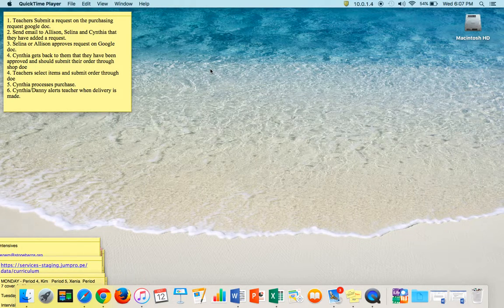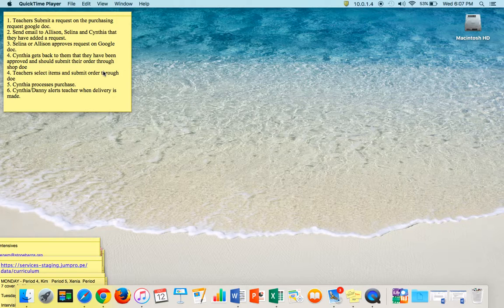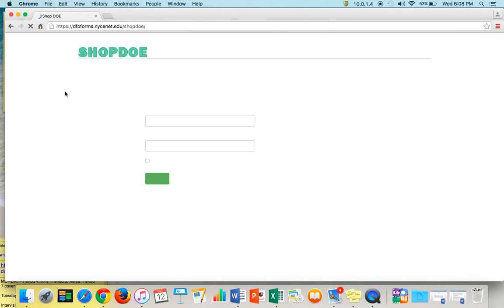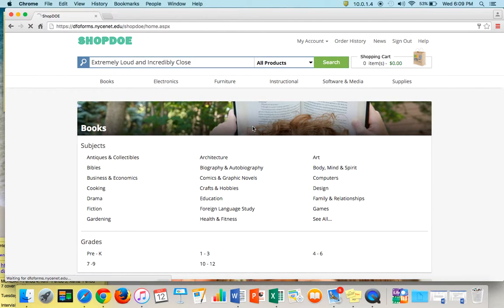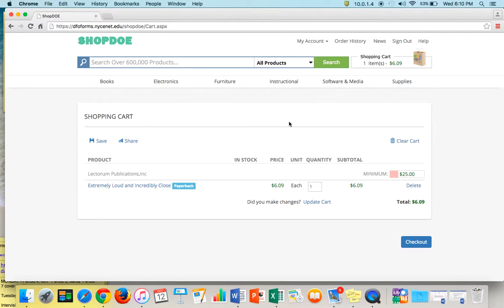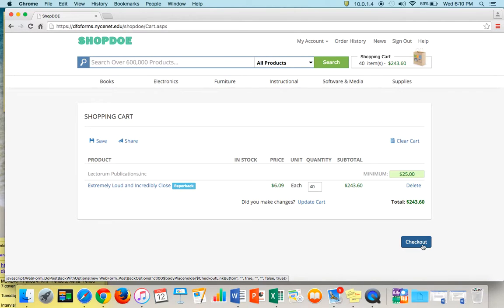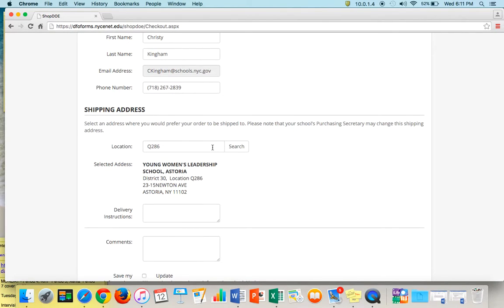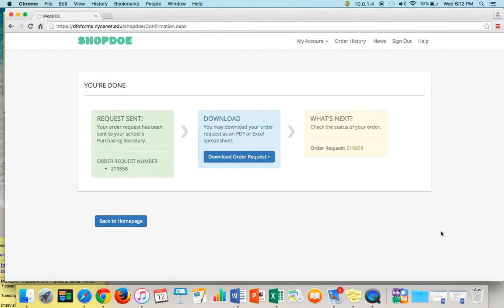How to Use Shop DOE